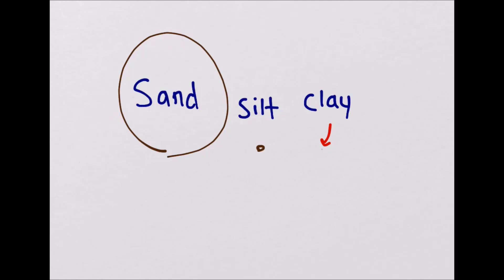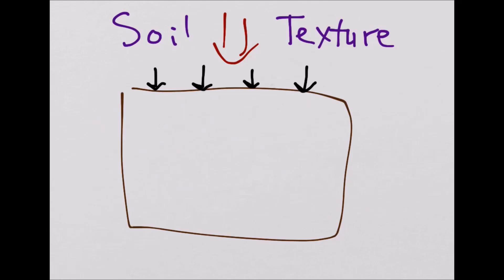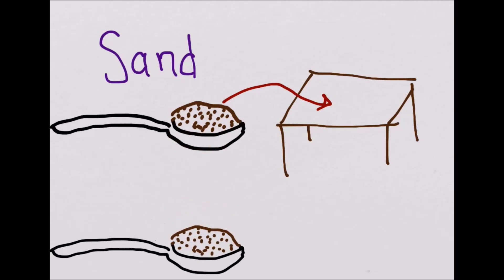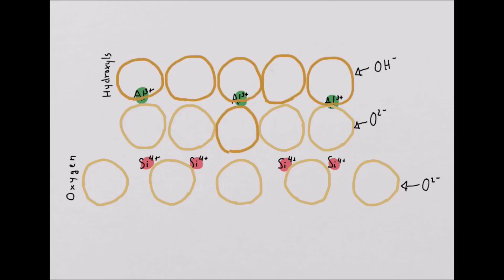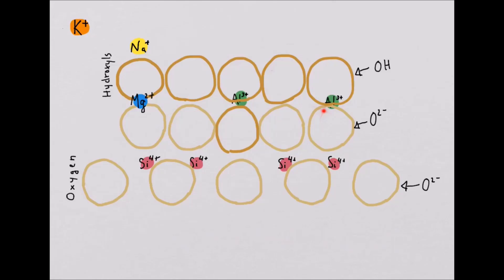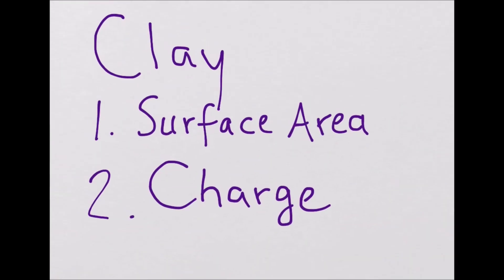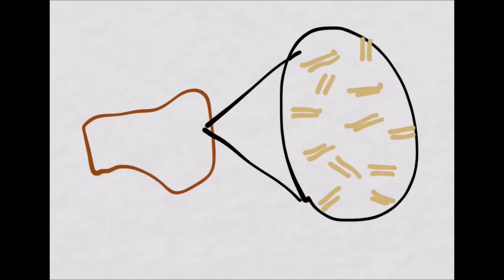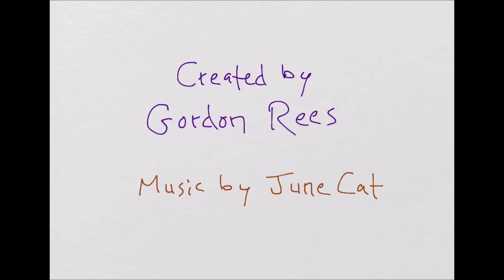Soil: Texture, isomorphous substitution, and cation exchange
Music: When the World is Ready, by JuneCat. Used with permission.